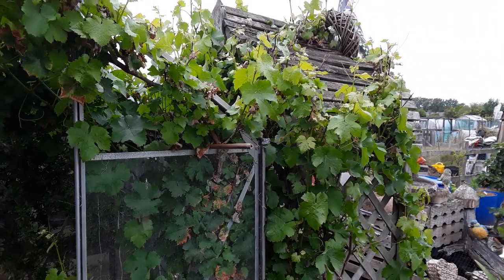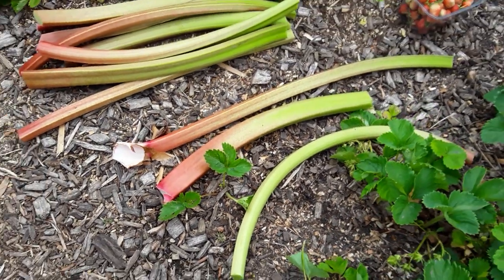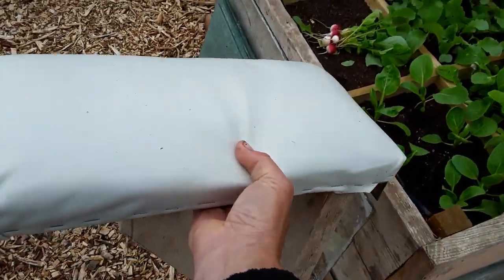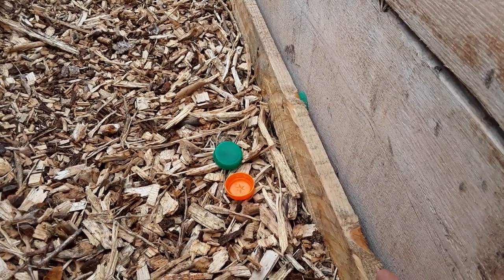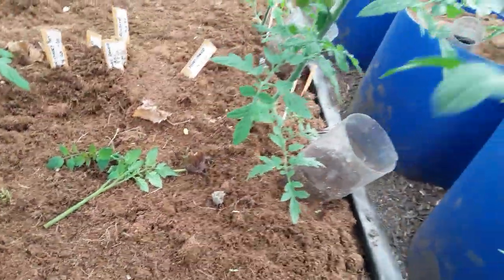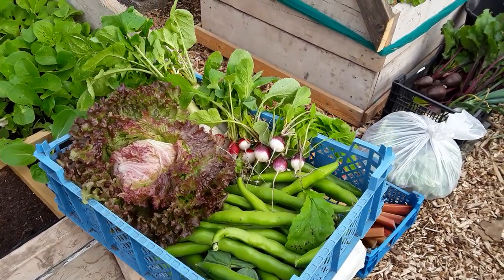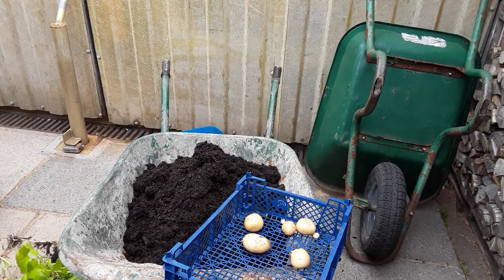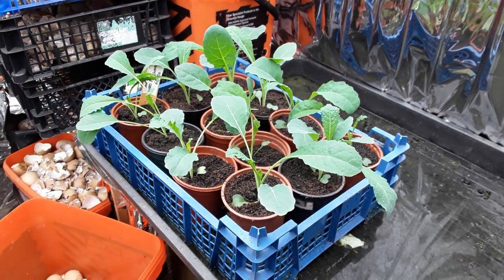How To Plant Very Leggy Tomatoes ♻️ June Allotment Vegetable Harvest ♻️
During the video I plant up two very leggy tomatoes in two different ways as an experiment and the new beds are really productive with all the organic materials added to create a wonderful growing medium with a nice vegetable harvest of broccoli, beetroot, salad crops, rhubarb, and finally a trip to my grow room for a Rocket potato reveal with some more tips on behalf of teamoverthepond in the shedwars challenge with my pallet collar raised exceeding my expectations with a fruit cage overflowing with fruit including Summer fruiting Raspberries, gooseberries, red white and black currants and blueberries.

MarsHydro TS600 information on the product before I do a review.